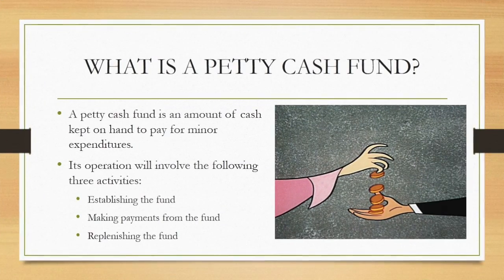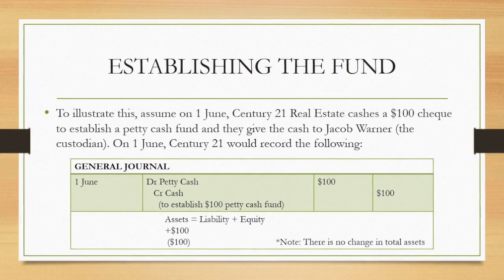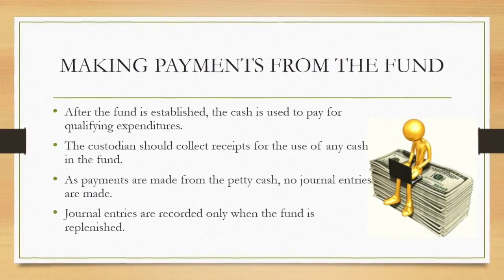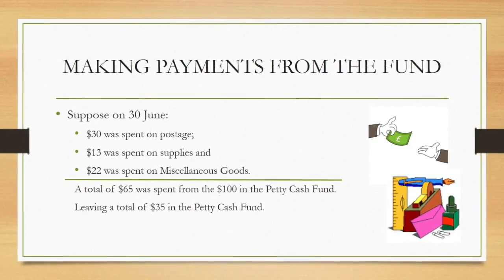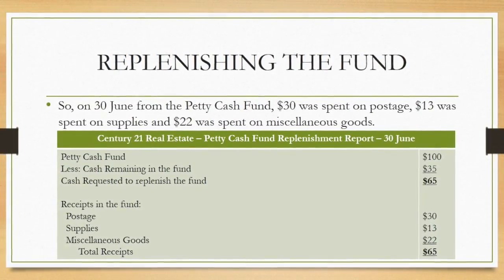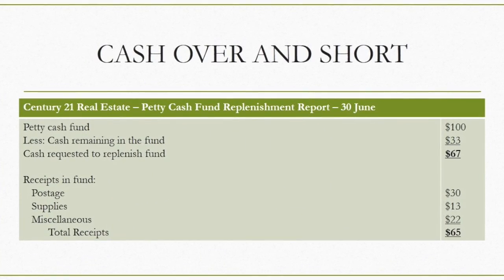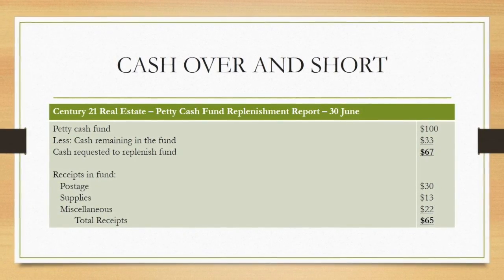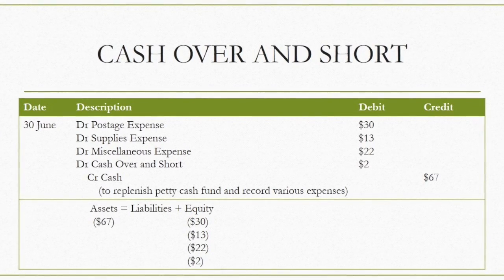Screencast - Petty Cash - 12572564